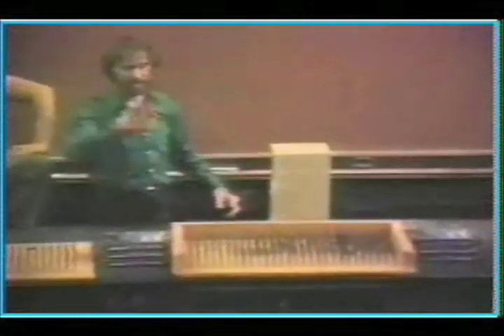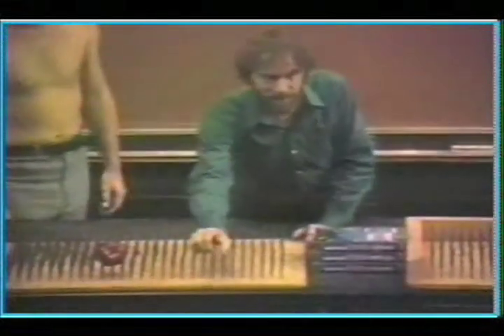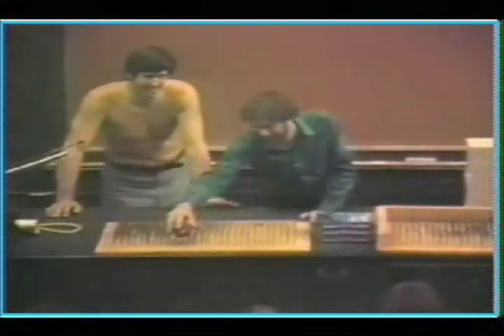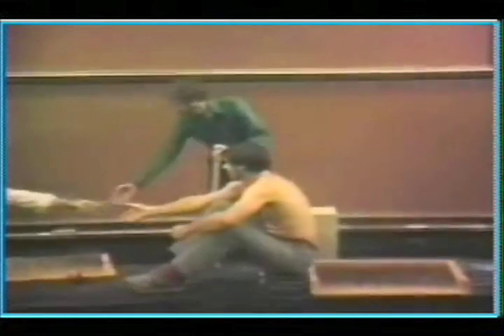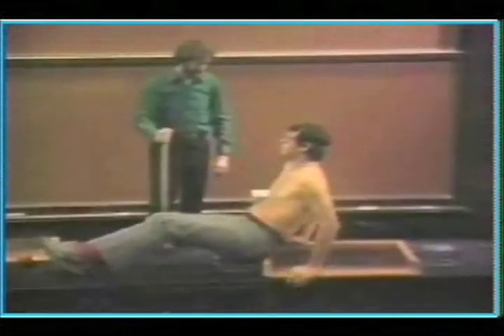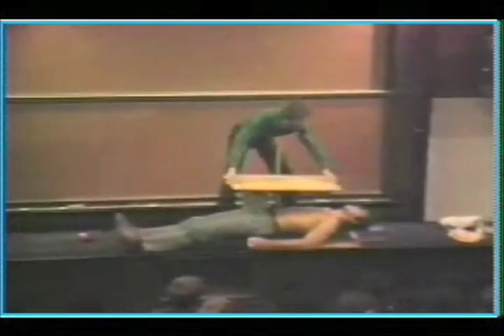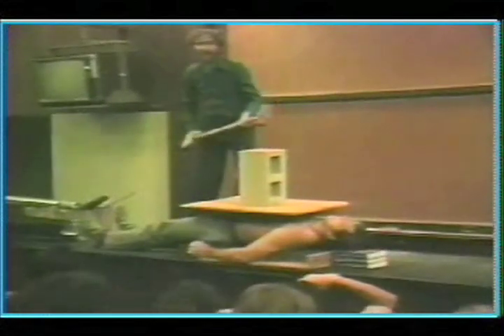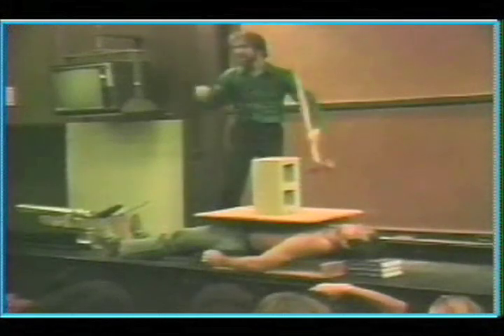conceptual physics Bed of Nails demo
Paul Hewitt demos pressure by having his assistant lie on a Bed of Nails and Paul hits a block of stone on assistant's chest with a sledge hammer.